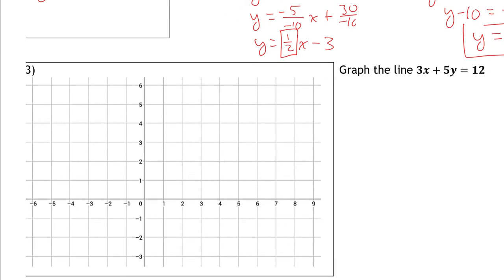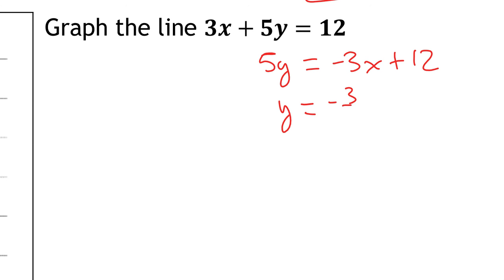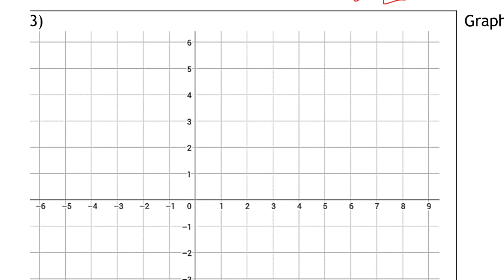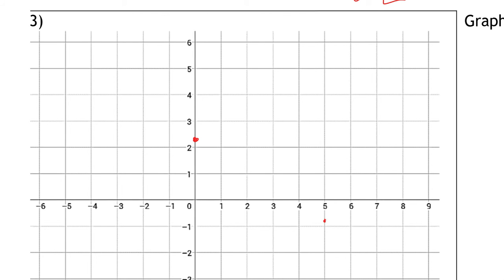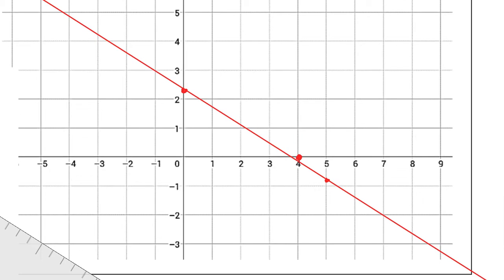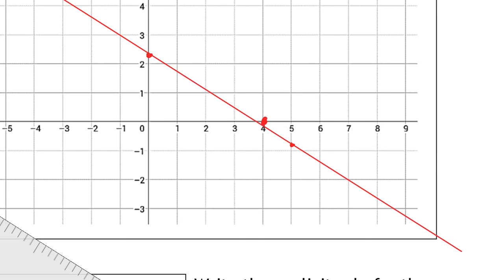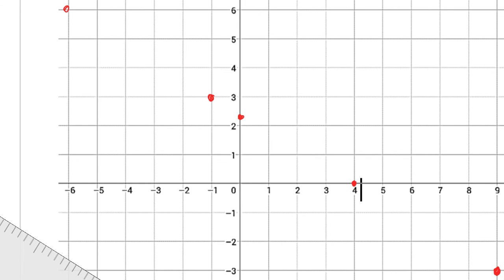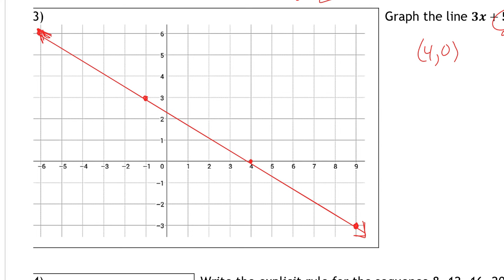H Chapter 7 Test Q3